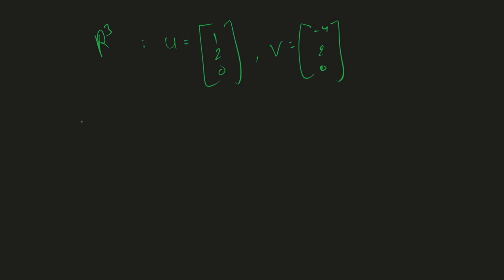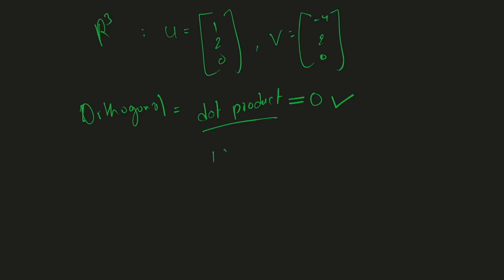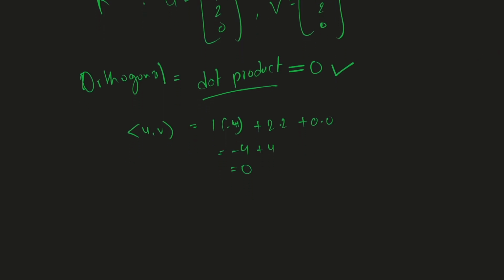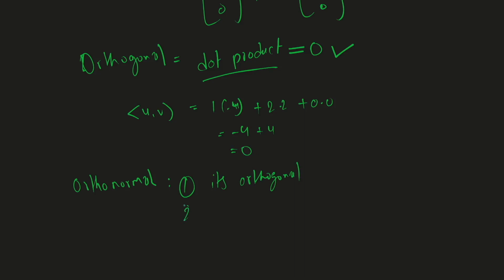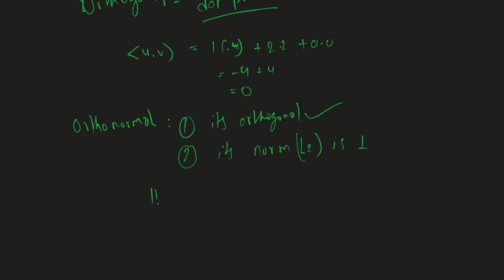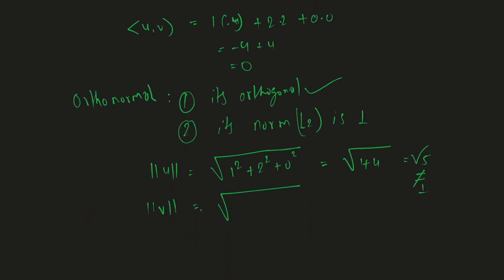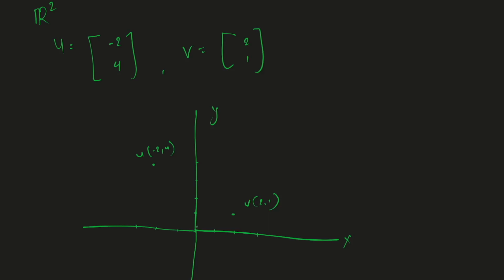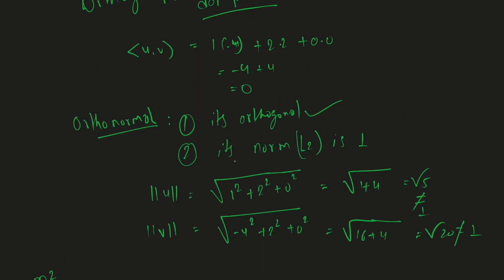Orthogonal and Orthonormal Vectors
This video teaches to find out if the two vectors are orthogonal and orthonormal to each other.